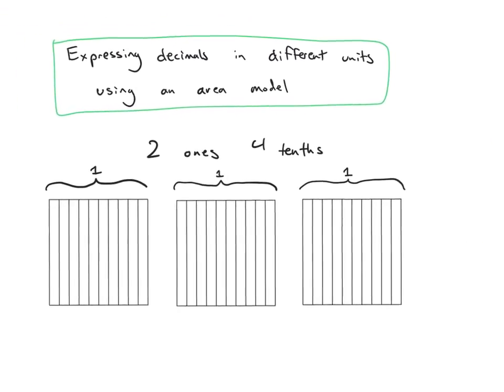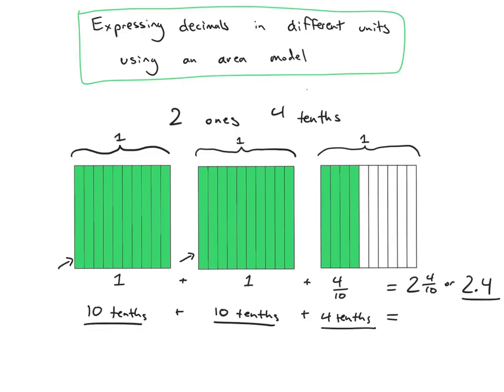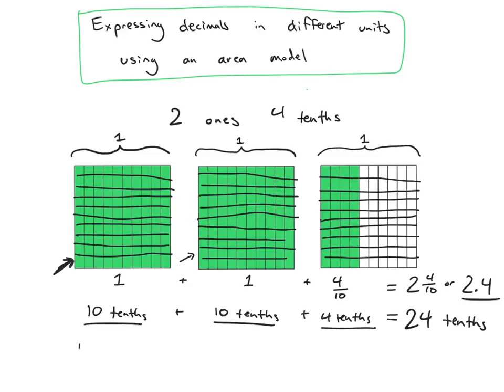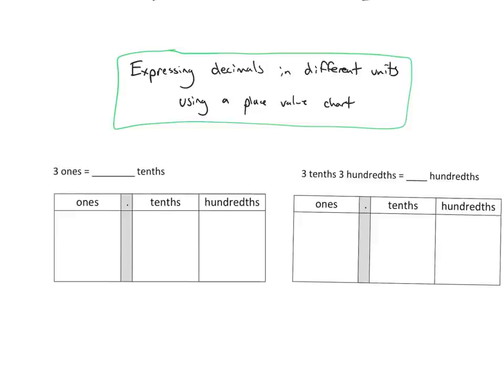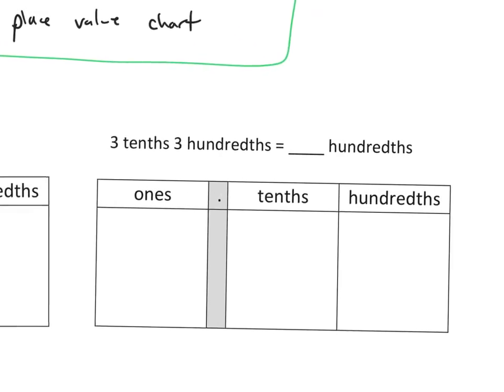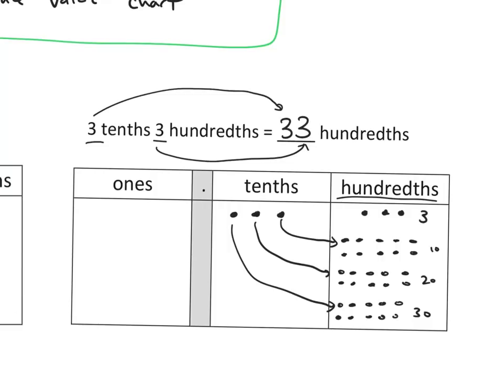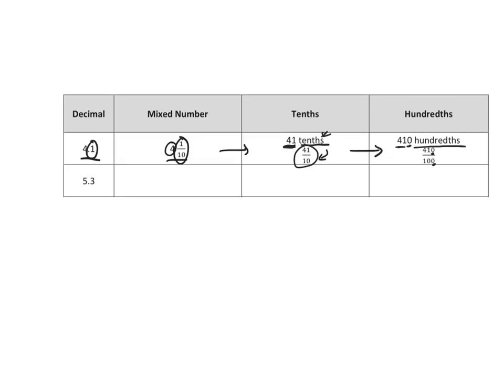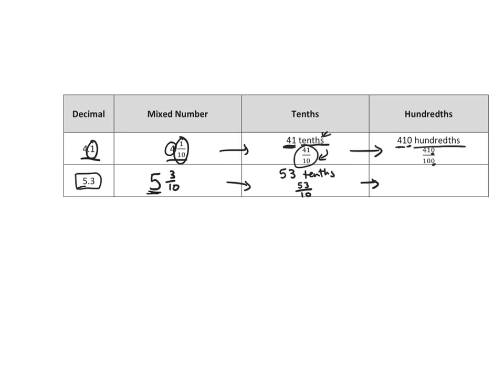Decimals Day 5 (Module 6 Lesson 8)